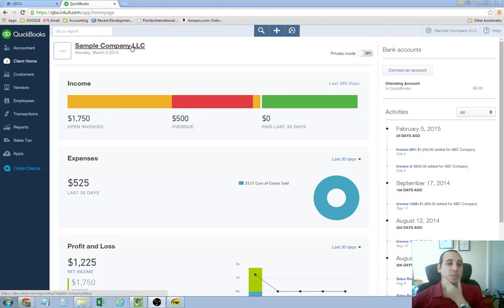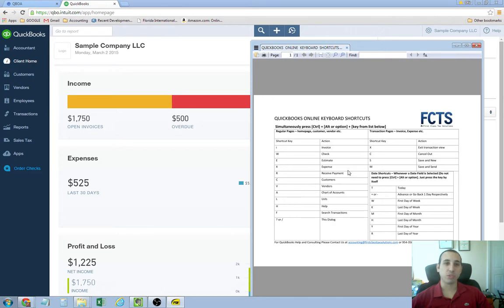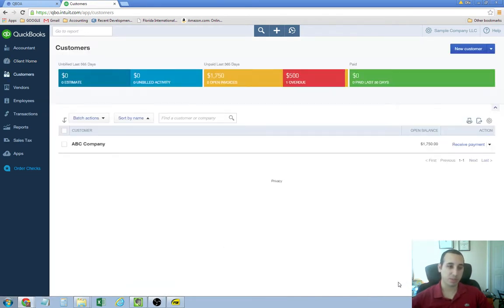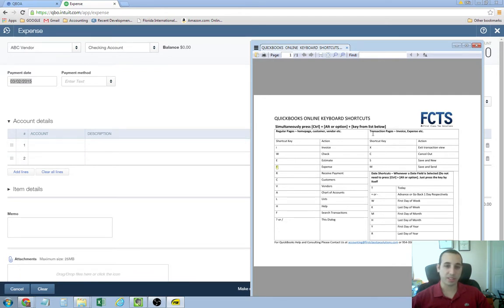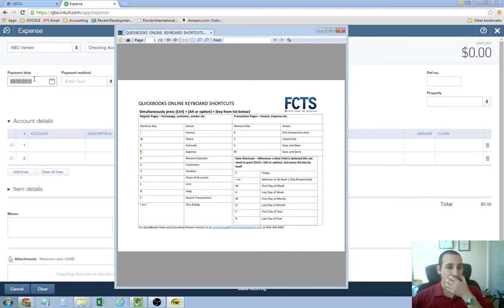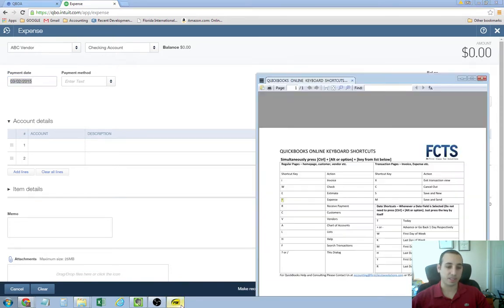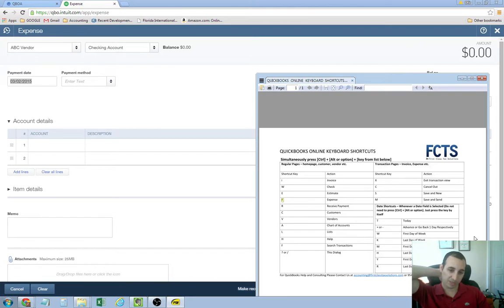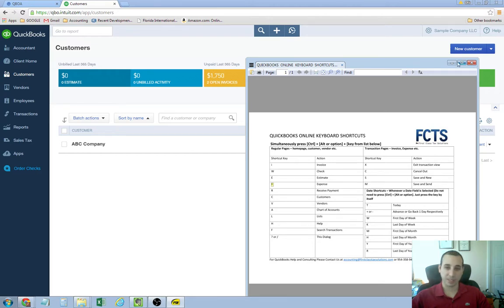QuickBooks Online Keyboard Shortcuts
Video tutorial covering some of the keyboard shortcuts available to users of QuickBooks Online.

The following is a link to my website where you can download my reference guide for free.